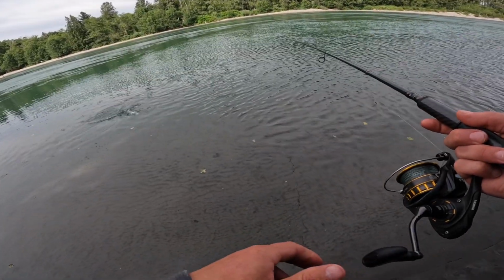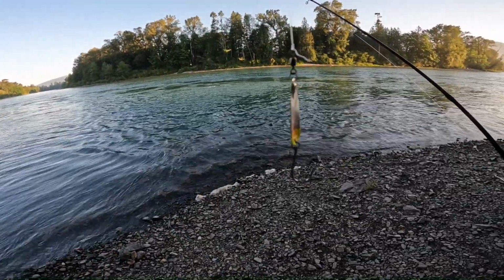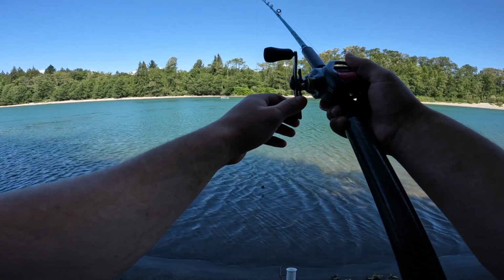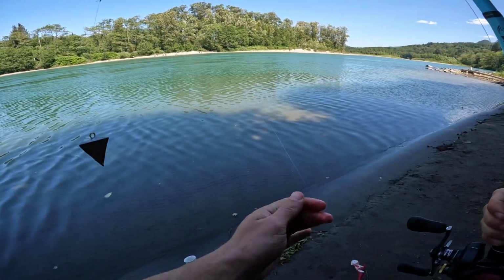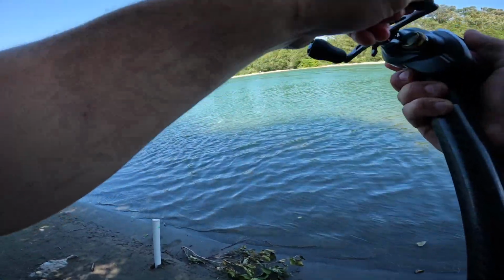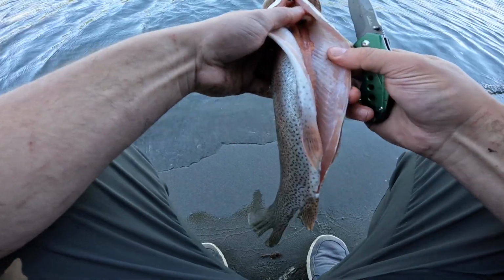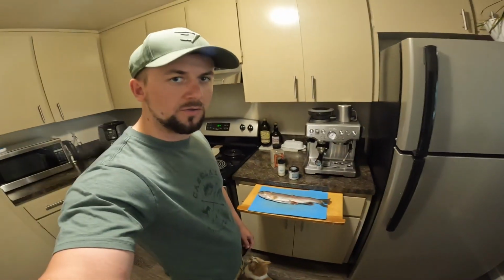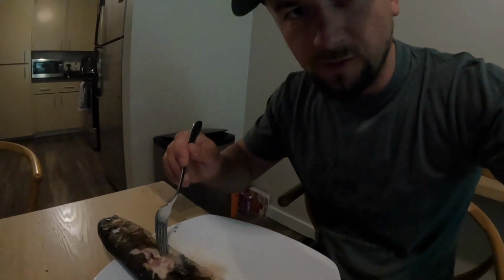Sockeye SALMON Fishing Washington State!! (Wild TROUT Catch & Cook)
I attempt to catch a Sockeye salmon on the skagit river but end up catching and cooking a wild cutthroat trout.